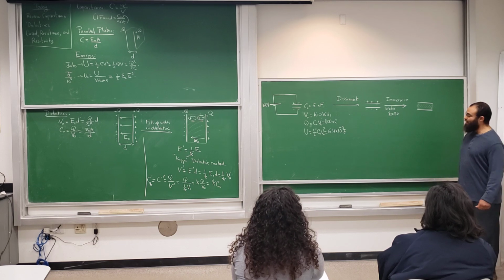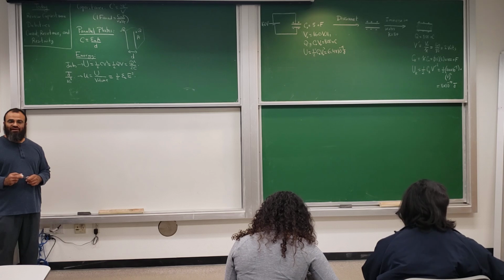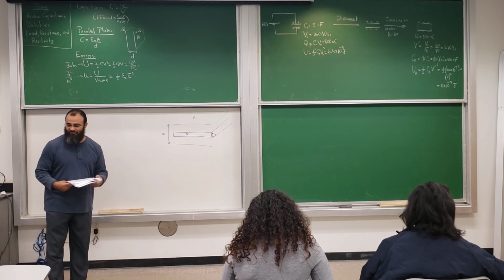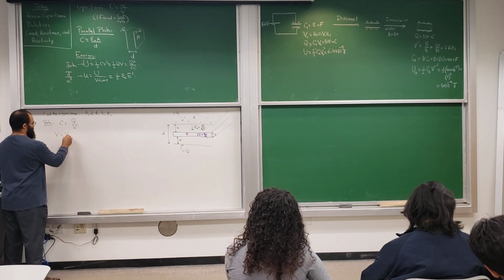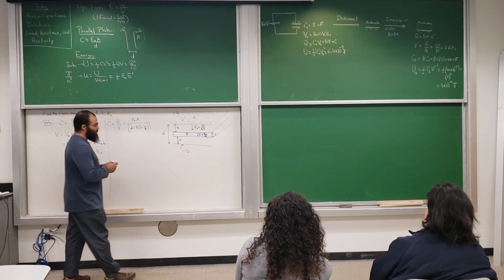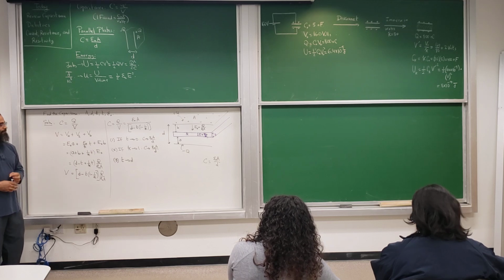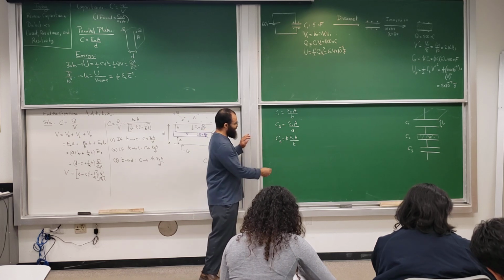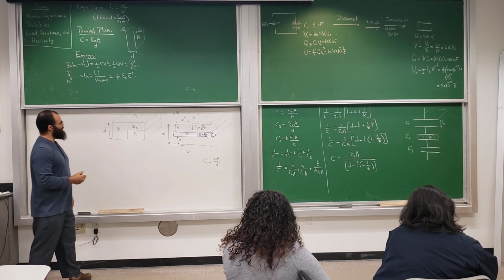Capacitance 3 Part B